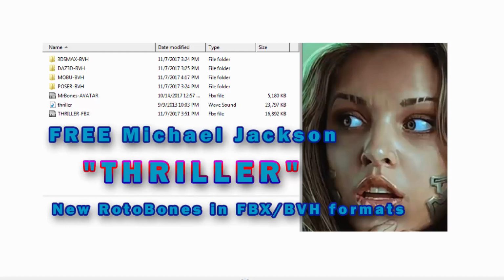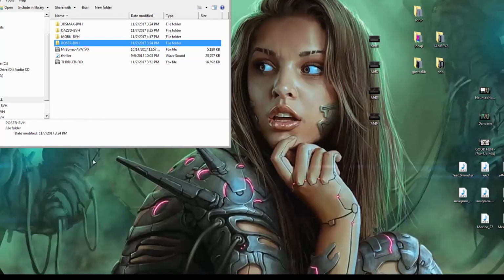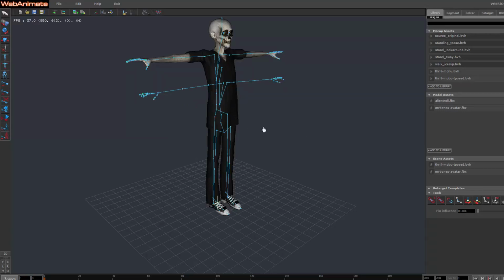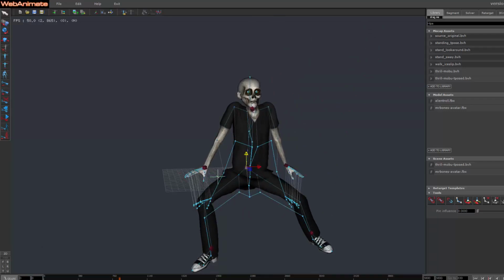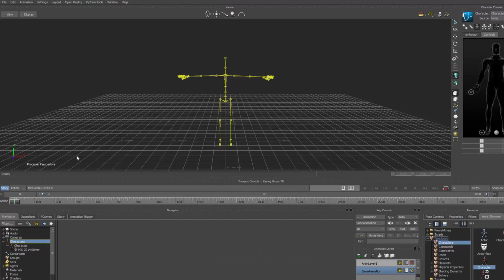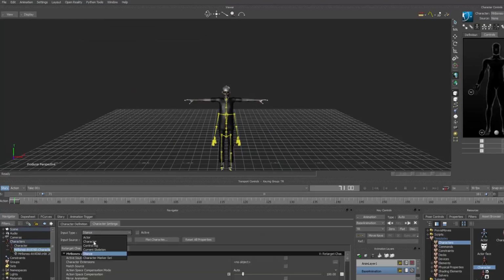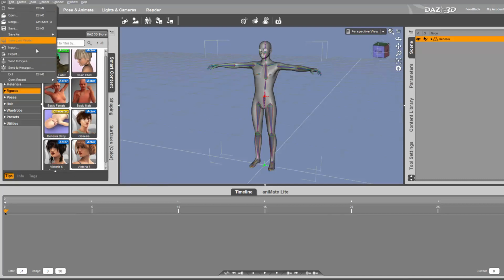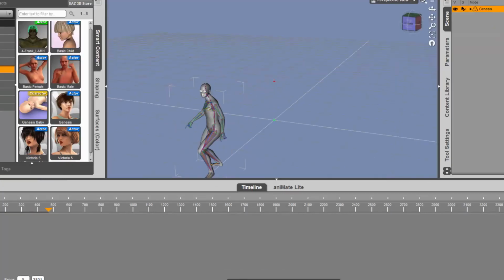HOW TO USE THE FREE THRILLER MOTION FROM TRUEBONES